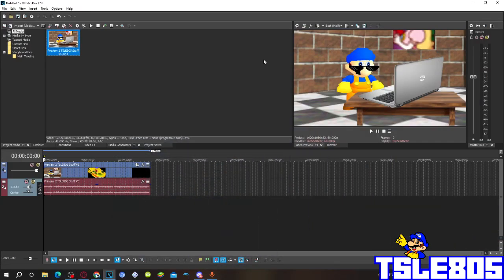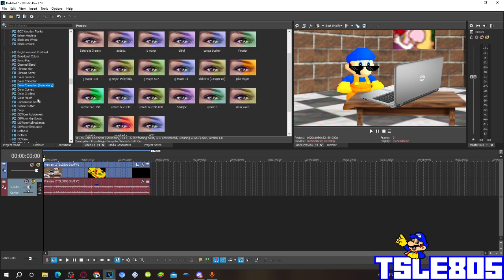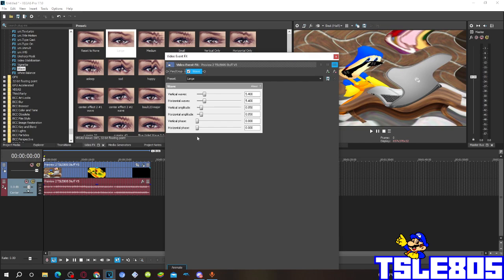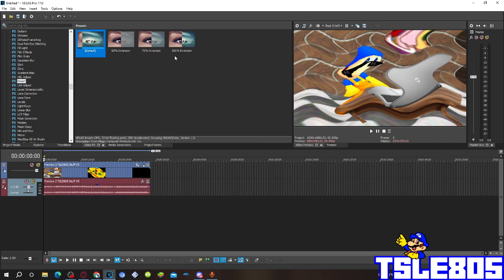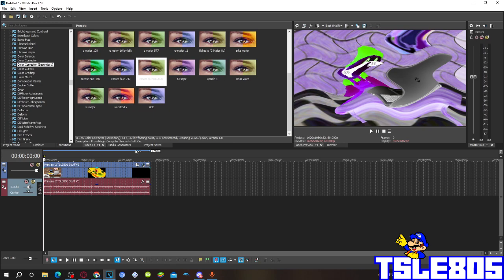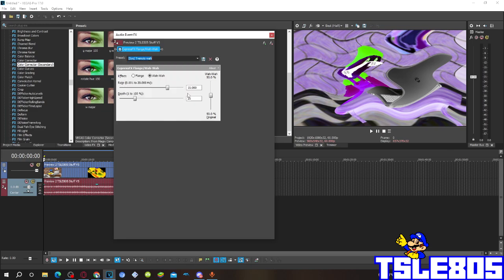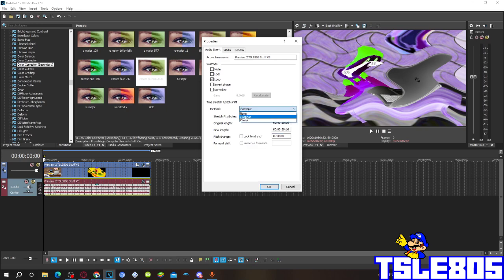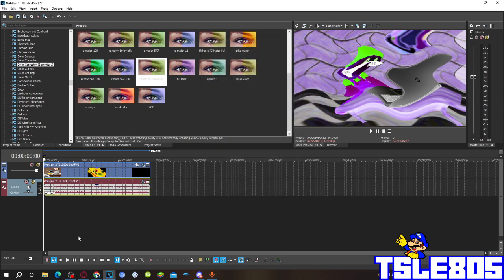C Major Tutorial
In this tutorial,I will show you how to make C Major on VEGAS Pro!